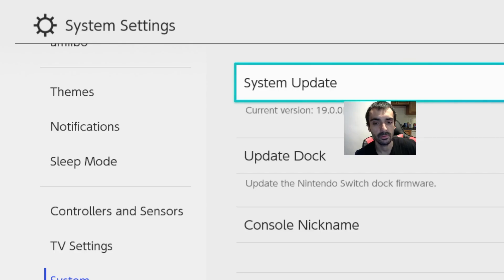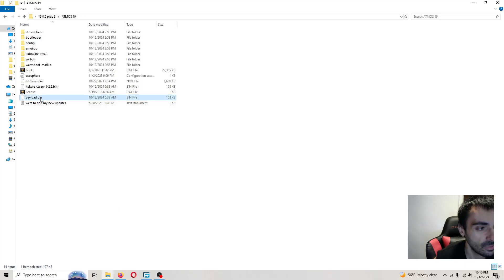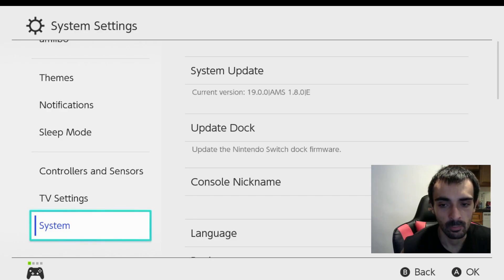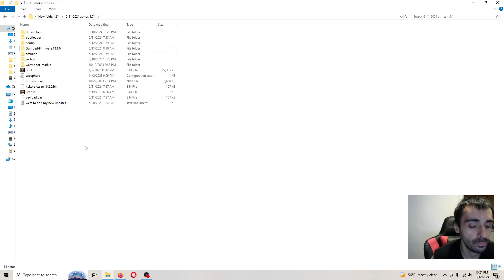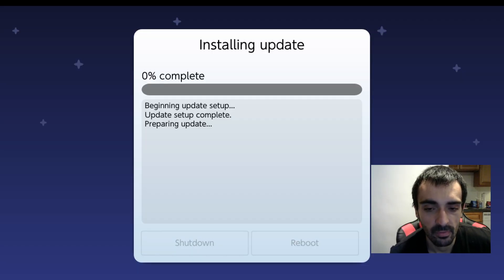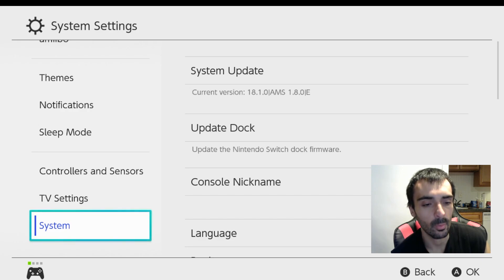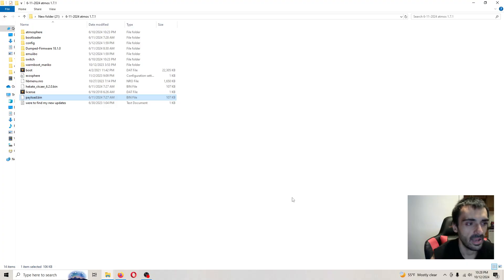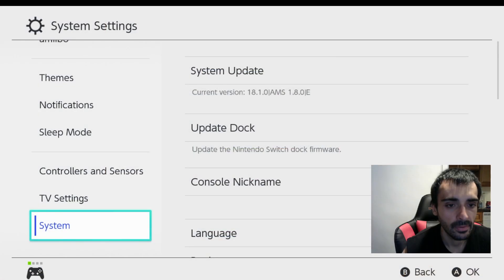how to downgrade from 19.0.0 to ofw 18.1.0 Atmosphere hekate 1.7.1 1.8.0